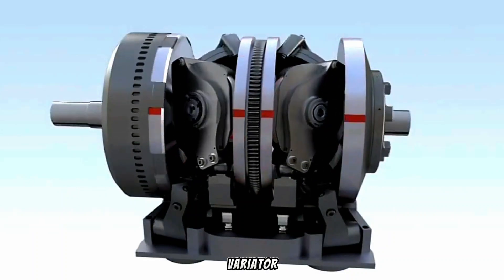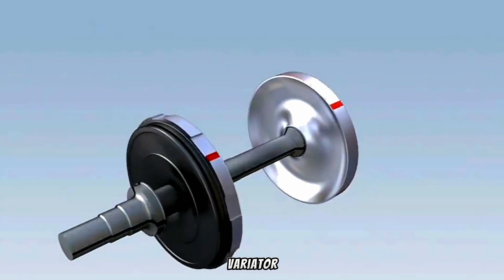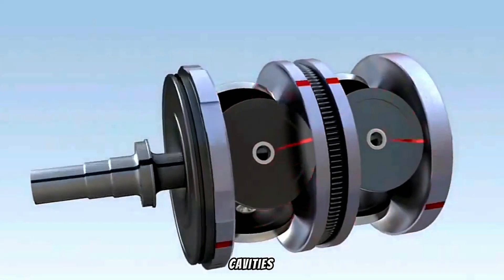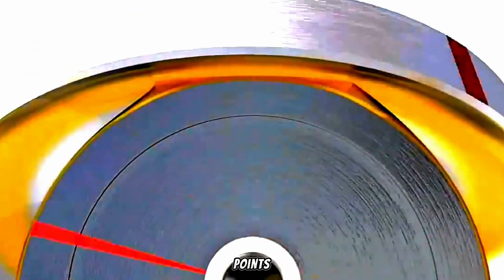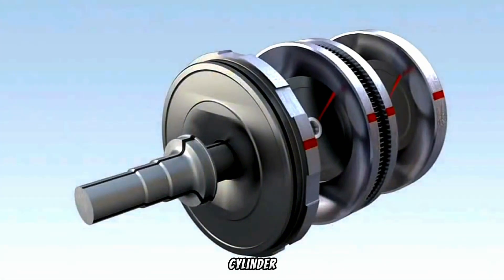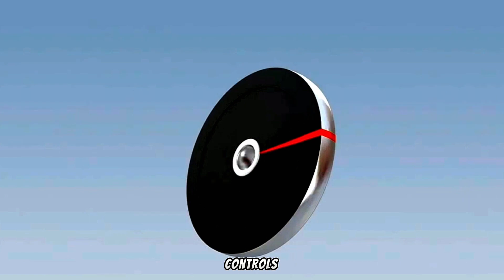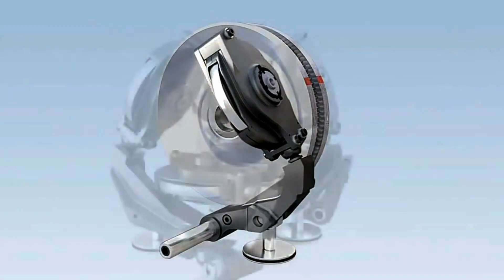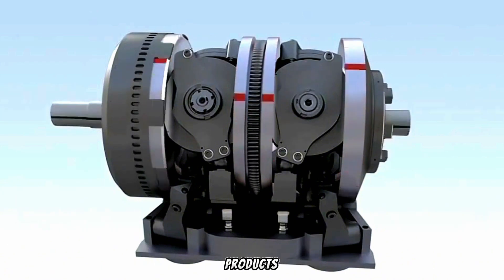What is Toroidal CVT (Continuously Variable Transmission) and How it Works